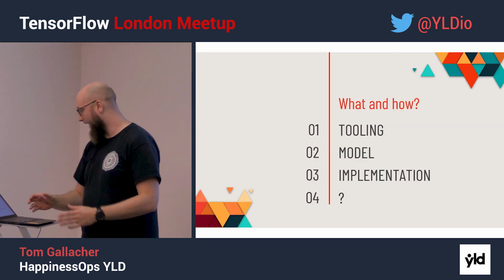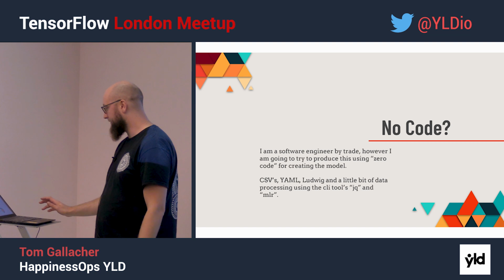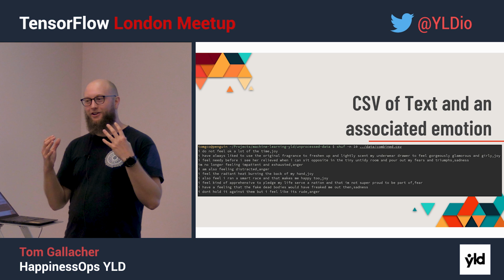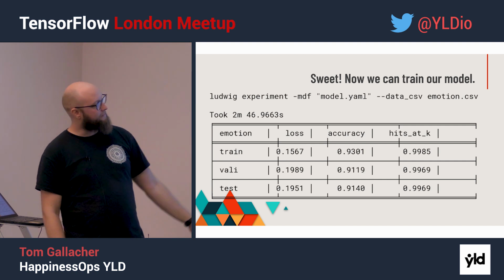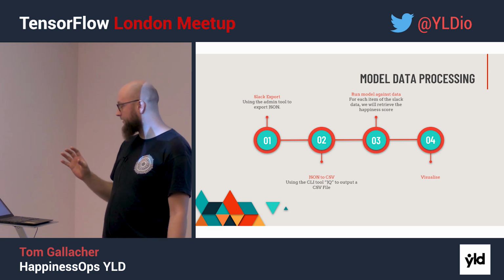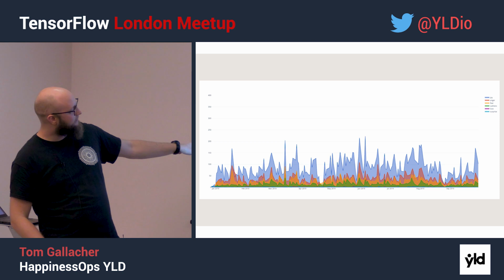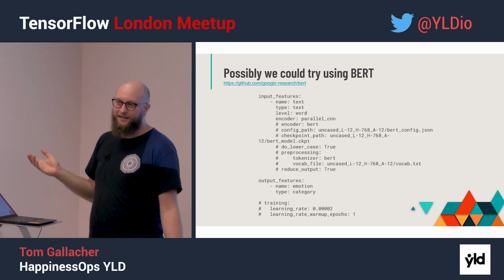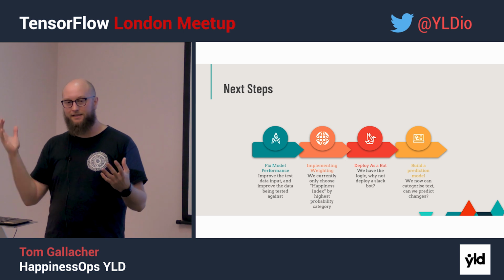TensorFlow Seminar - YLD - London Meetup